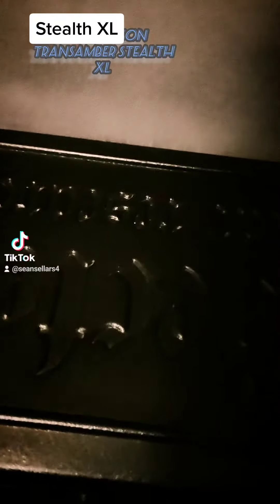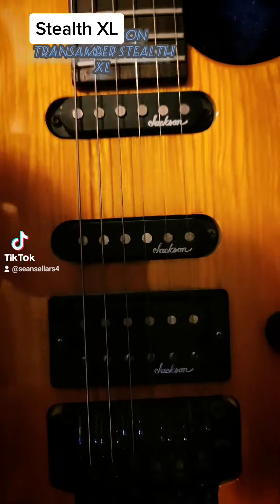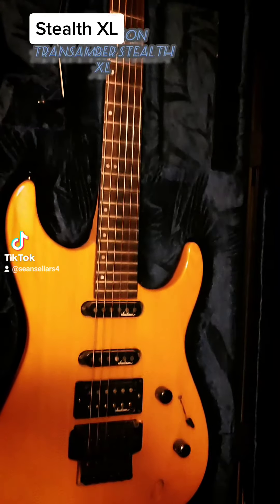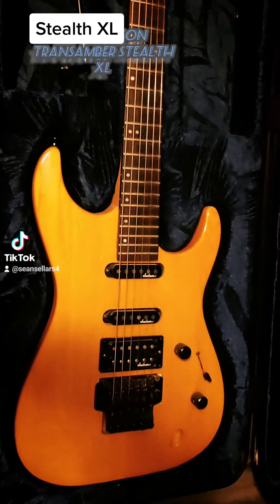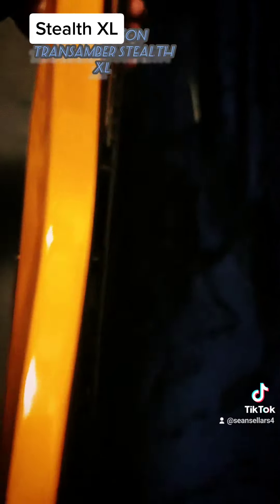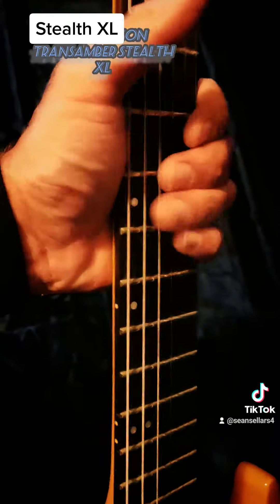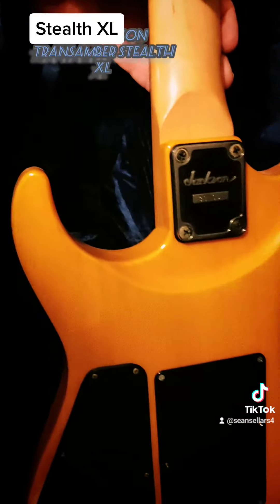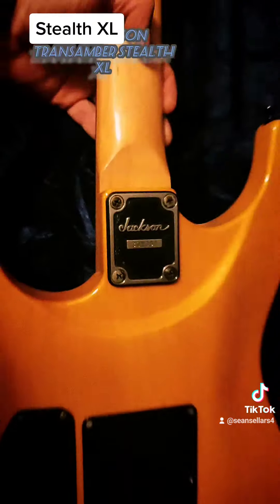The Made in Japan Jackson Stealth XL